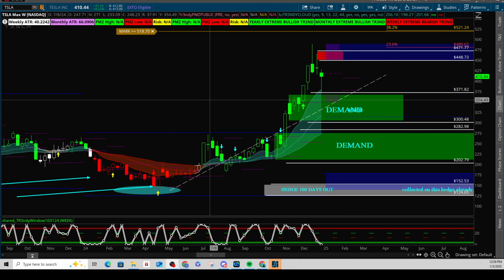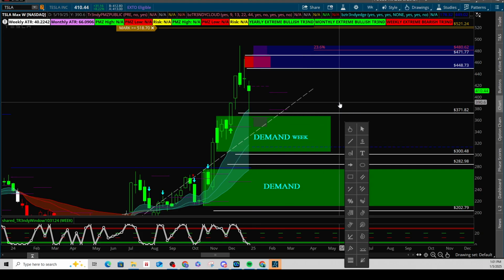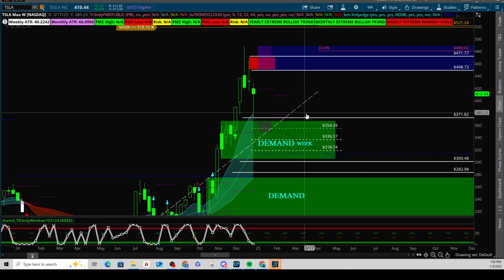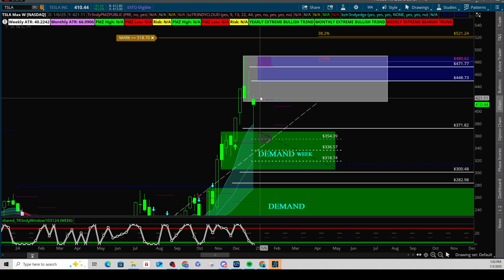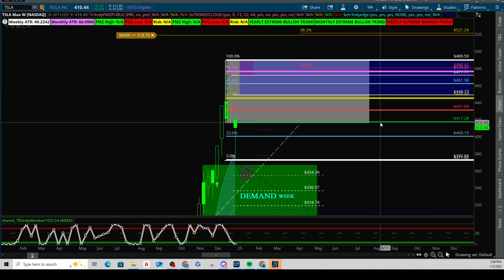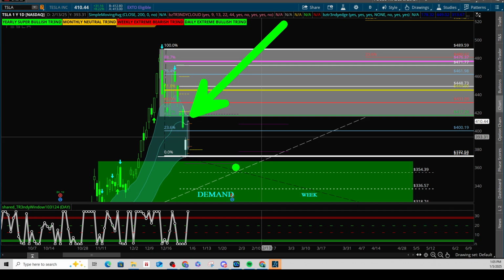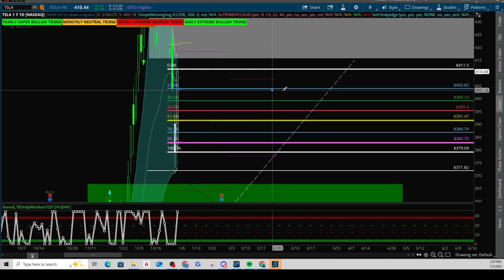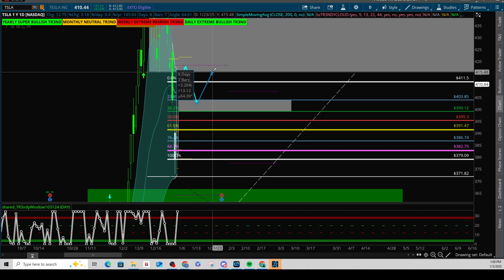How To Trade $TSLA this week 5 Jan 2025